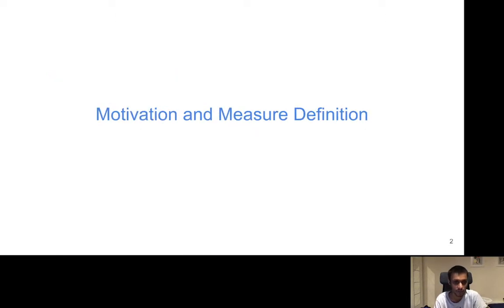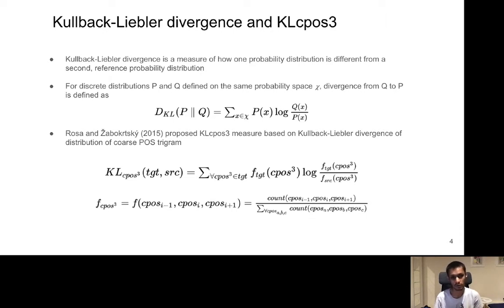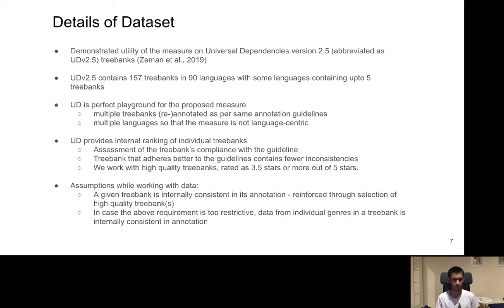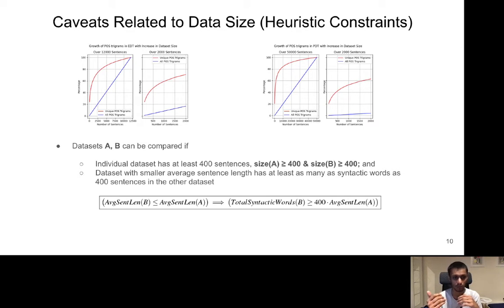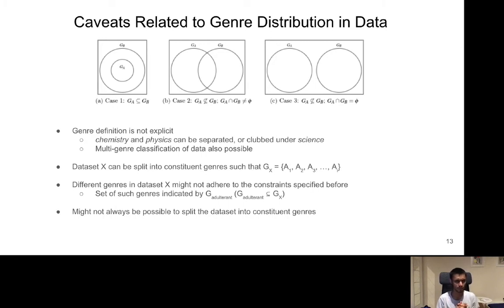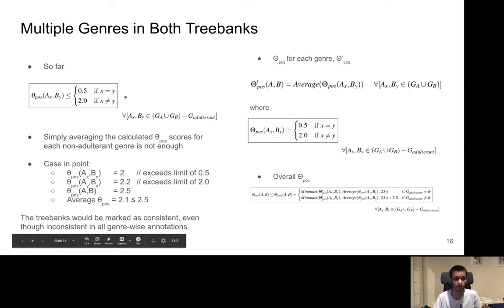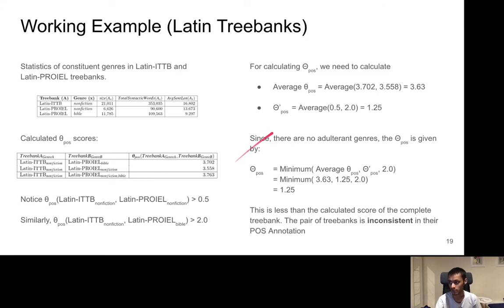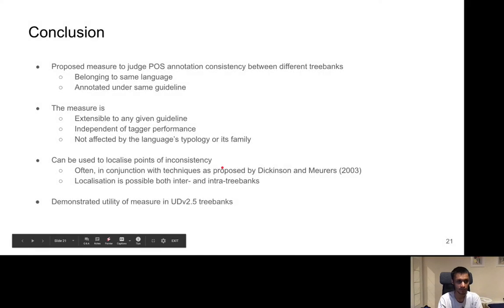Estimating POS Annotation Consistency of Different Treebanks in a Language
Note:
Slide 16 left column should report theta_pos(A, B) as 1.5, making Average theta_pos greater than the computed score